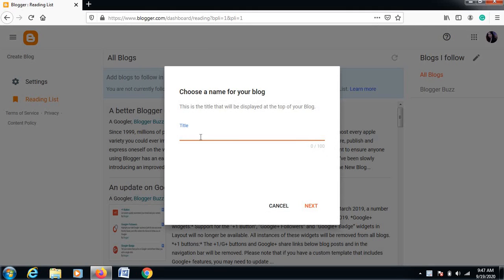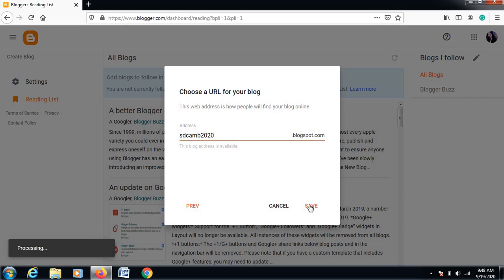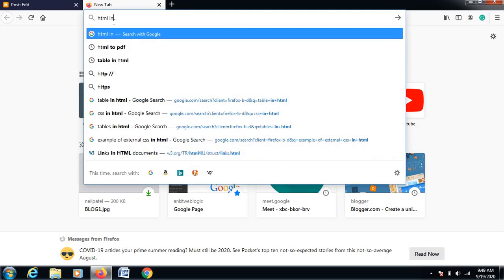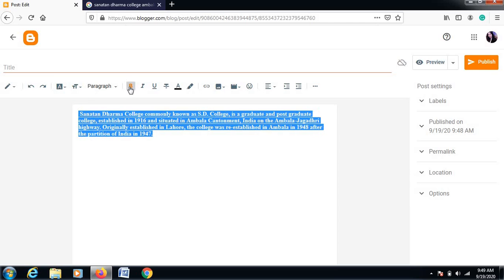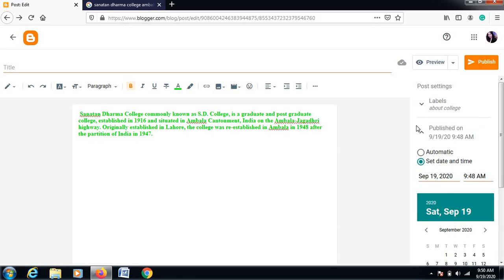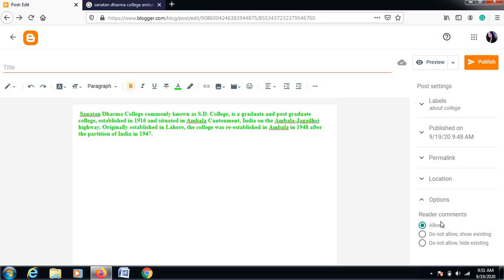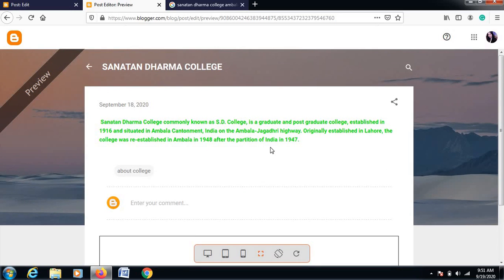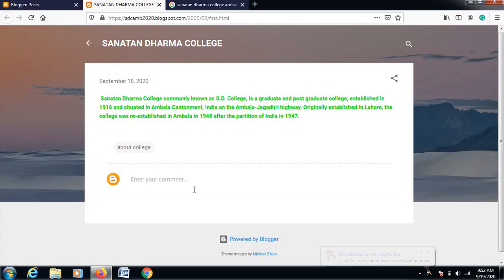Blog session 2